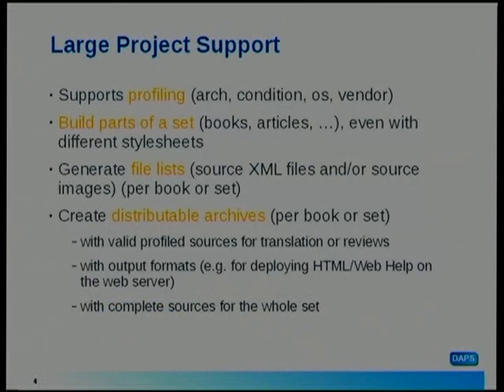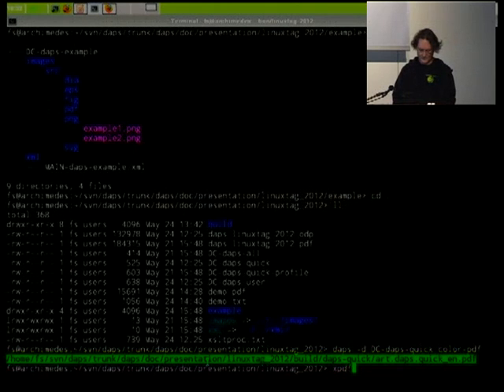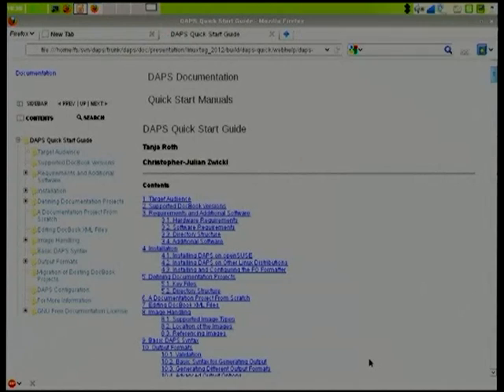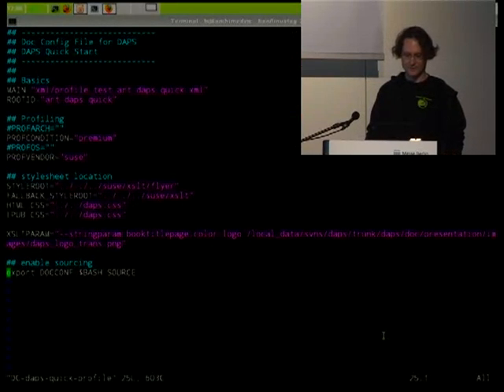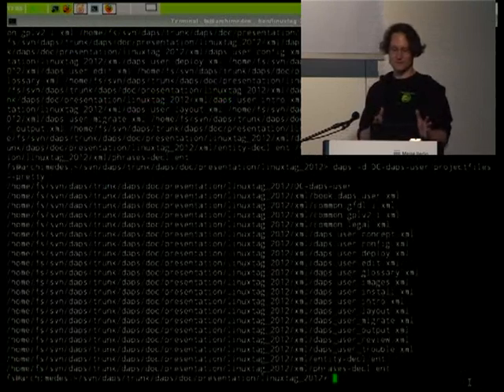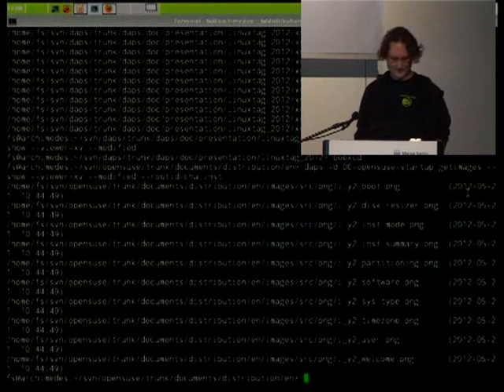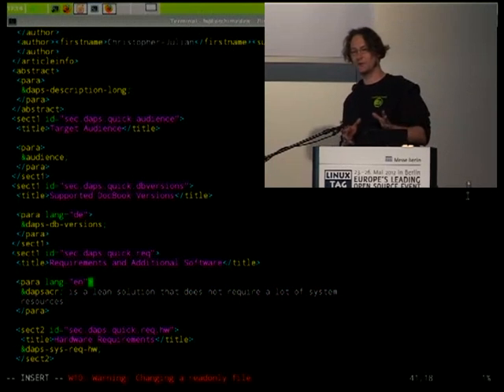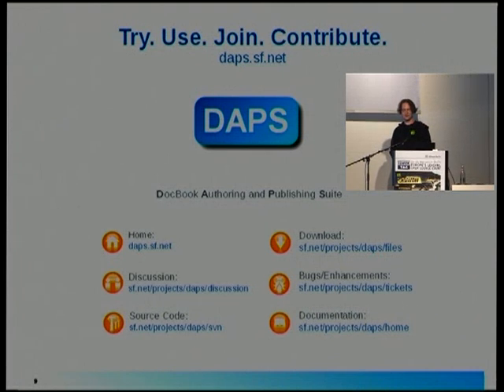LinuxTag2012: DocBook Publishing and Authoring Made Easy with DAPS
Frank Sundermeyer (openSUSE / SUSE Linux Products GmbH)